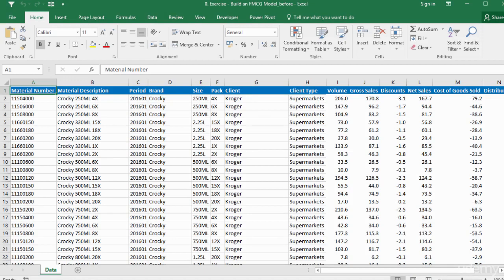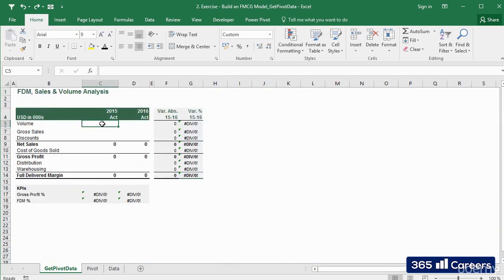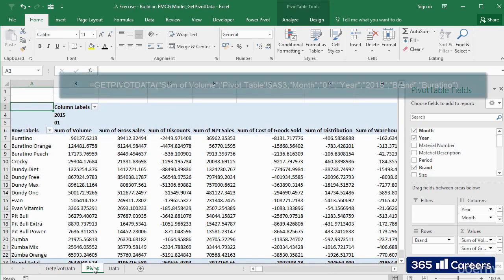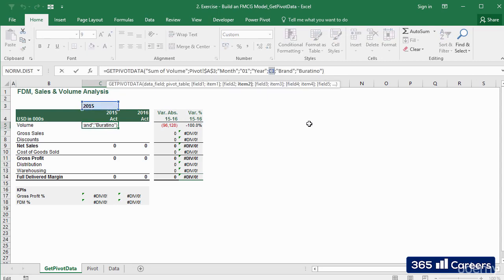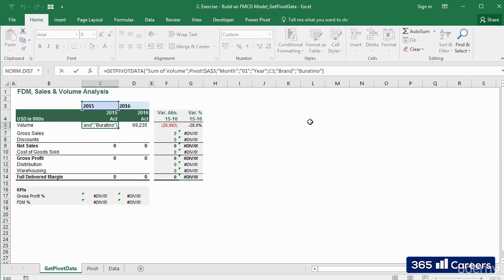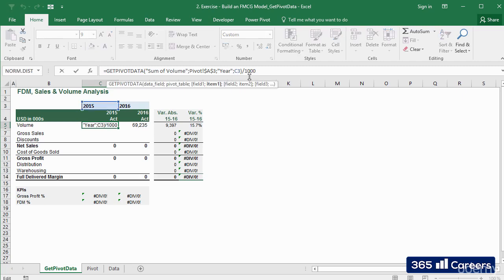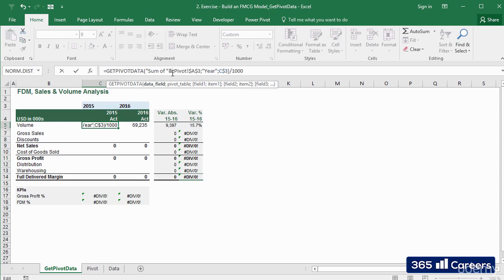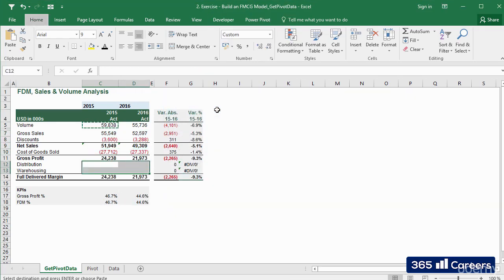Get Pivot Data is great Extracting data from the Master Pivot Table